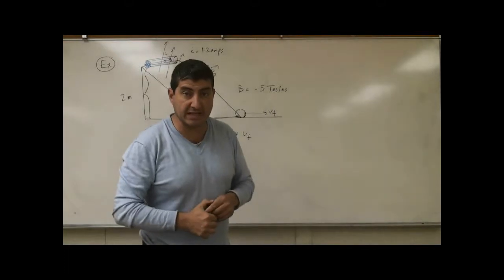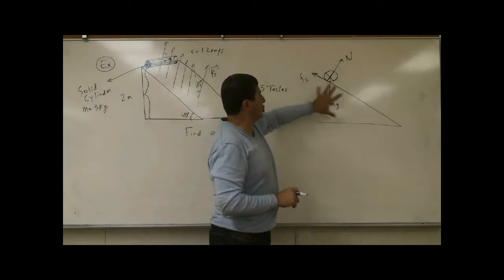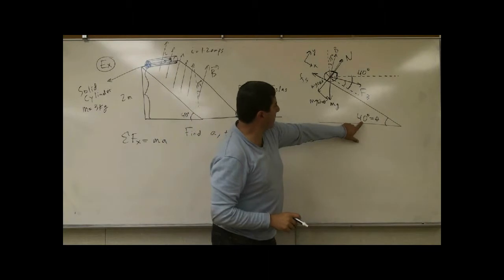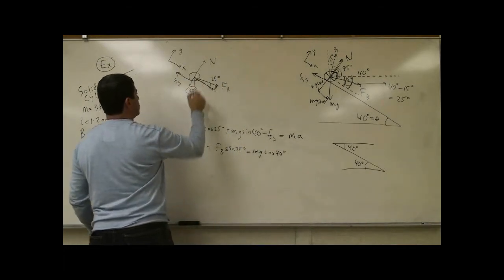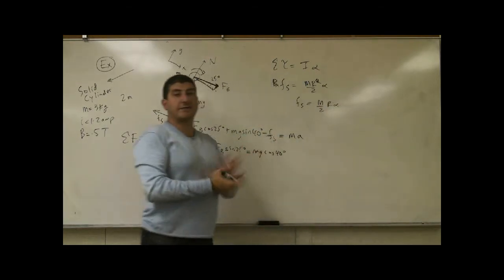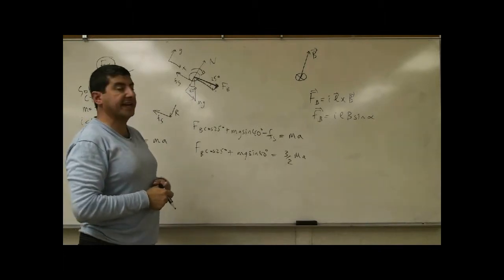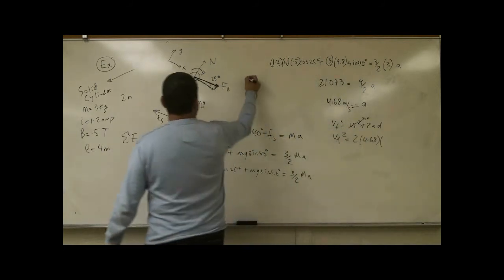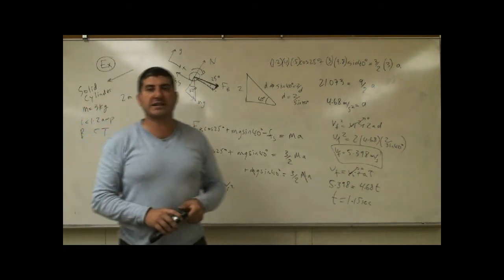Magnetic Force on Rods Example 1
This video gives an example of the motion of a rod with a current through it in the presence of a magnetic field.  The problem requires knowledge of moment of inertia, torque, forces and the magnetic force and is an excellent example of a Mechanics and E & M problem.